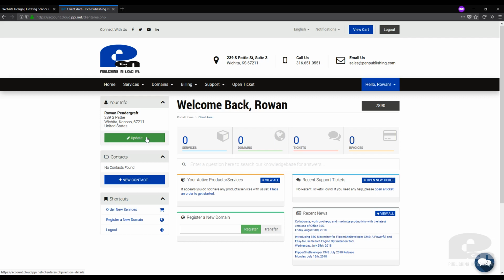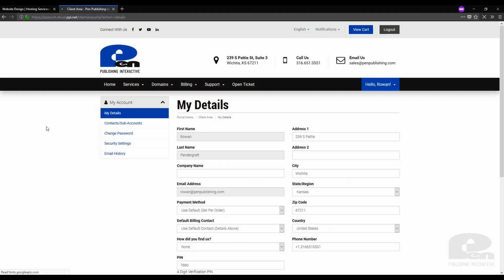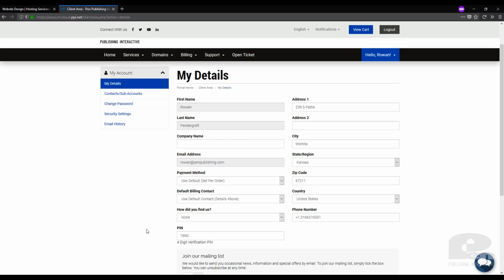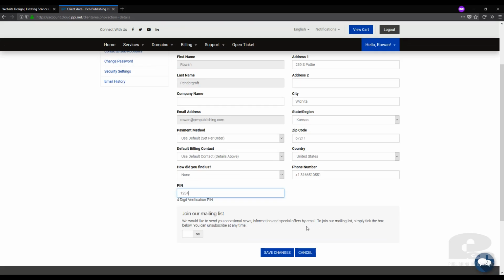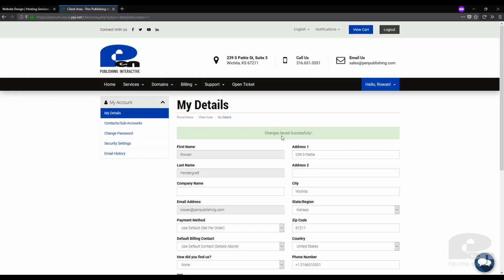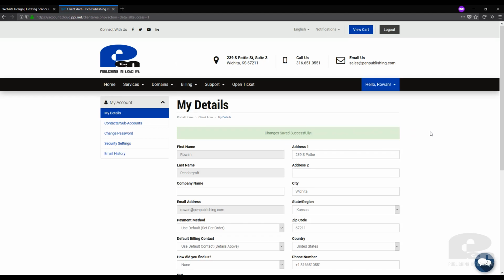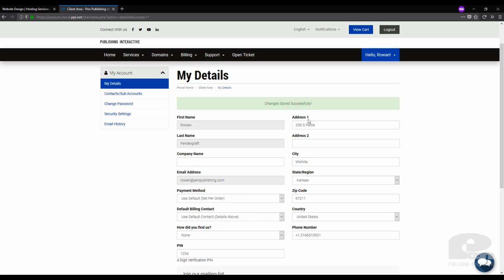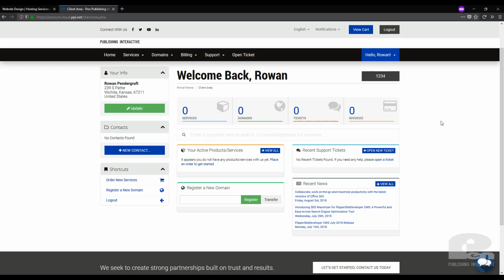How to find and use your PIN - Account Management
To manage your PIN you will need to log into your Pen Publishing Interactive Account. to login.